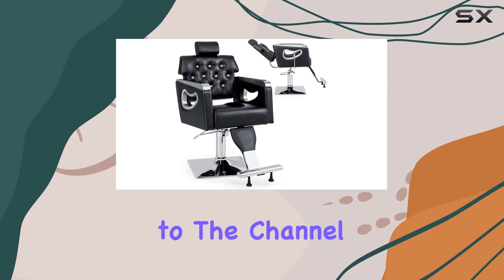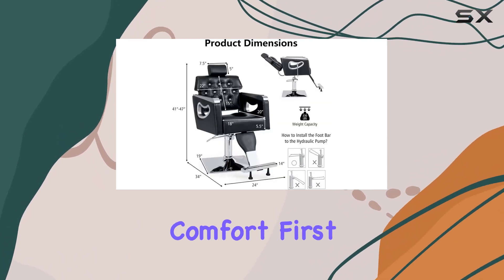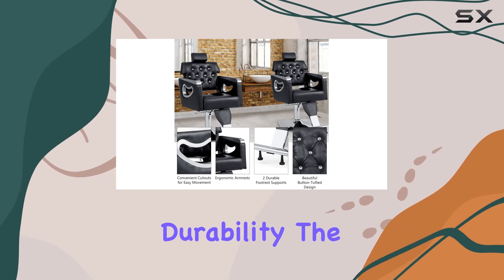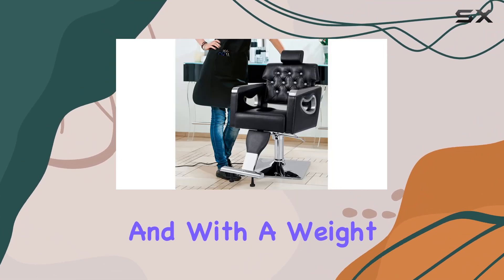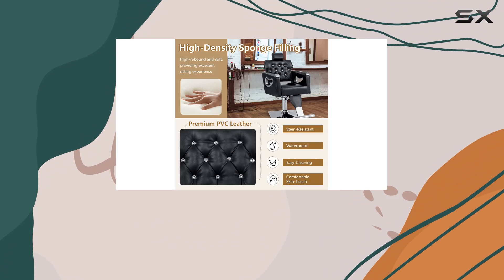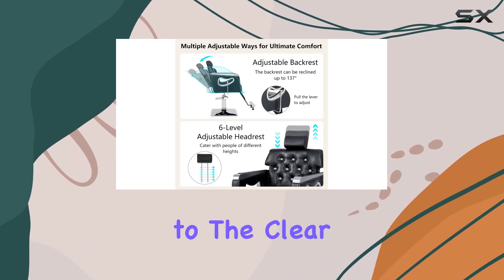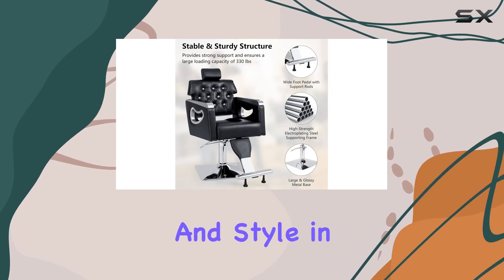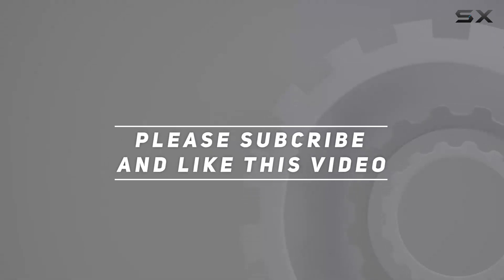GOFLAME Reclining Barber Chair: Experience Ultimate Comfort and Style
0:00 Intro
0:06 Review

Things that we mentioned in this video:
GOFLAME Reclining Barber Chair, : B0BYJ2J9QK